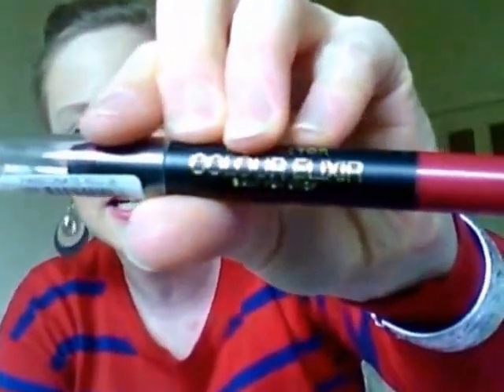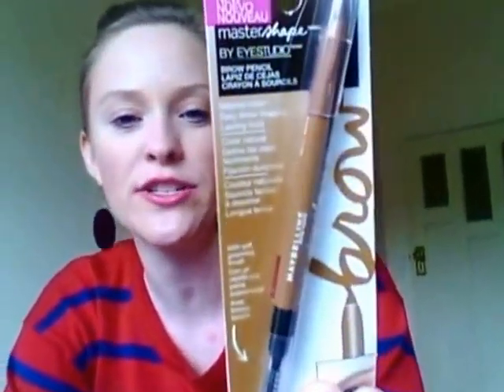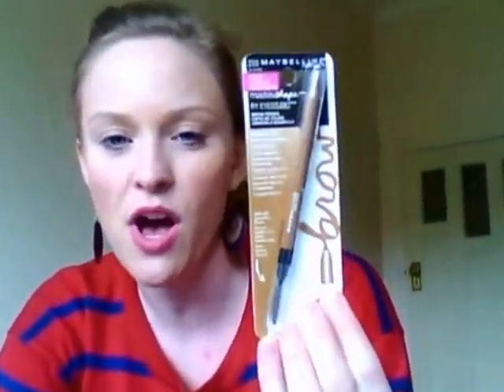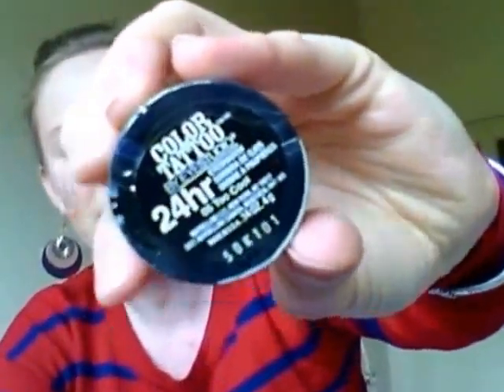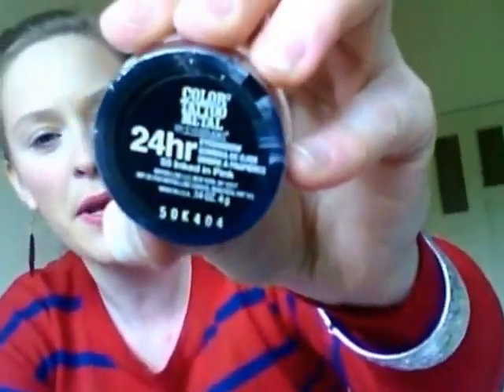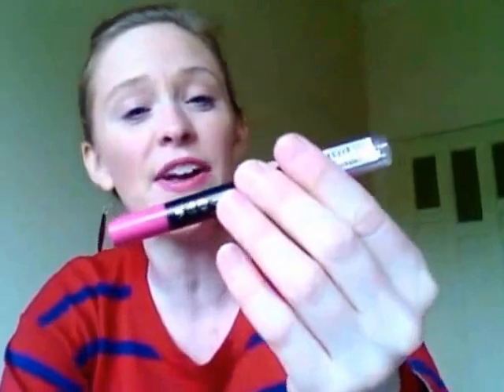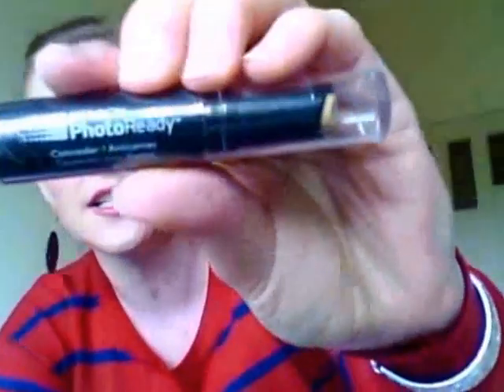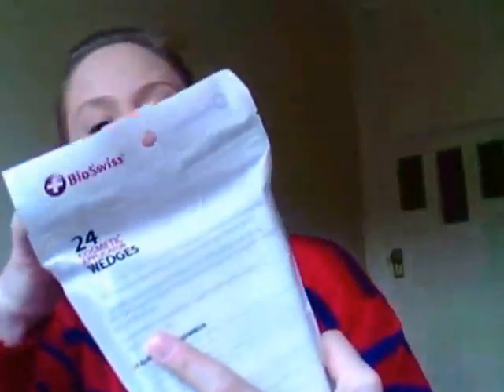HAUL - Chemist Warehouse 50% off & PRICELINE!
Priceline - Bourke St Mall Melbourne - I had a voucher that I used up as well.

Ardell Brow Sculpting Gel
Max Factor CC Cream 40 Fair
Max Factor Colour Elixir Giant Pen Stick - Passionate Red 35 & Vibrant Pink 15
Sally Hansen Fuzzy Coat - All Yarned up

Chemist Warehouse Mooorabbin ( I go to this one, as it has all the brands. Some stores only stock 1 or 2).

Maybelline master shape brow pencil - 250 Blonde
Maybelline Color Tattoo 05 Too Cool
Maybelline Color Tattoo 55 Inked in Pink & 70 Barely Branded
Maybelline Color Whisper 40 Orange Attitude & 65 Pink Possibilities
Revlon Photo Ready Concealer -002 Light (not pale!)
Rimmel Kate Moss matte lipstick 103
Rimmel Kate Moss lipstick 16
Sally Hansen Fuzzy Coat - Tweedy
St Ives Softening Whipped Silk body moisturizer - 59ml
BioSwiss 24 Cosmetic Wedges
Vaseline essential moisture cocoa radiant lotion
Glade Apple Cinnamon Room spray

* Items purchased with my own money as usual

I use Real Techniques make up brushes.

and use discount code: EQI452

Toodles!